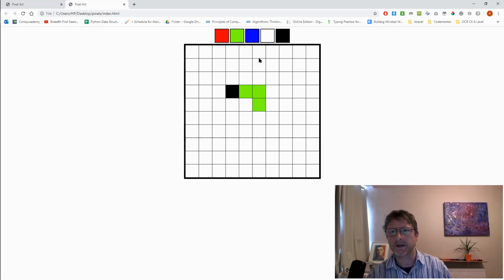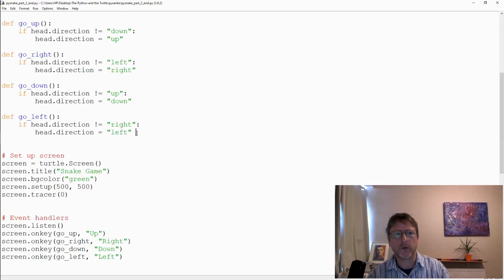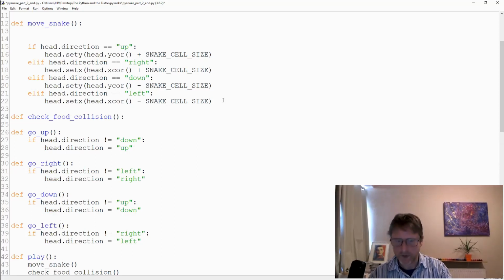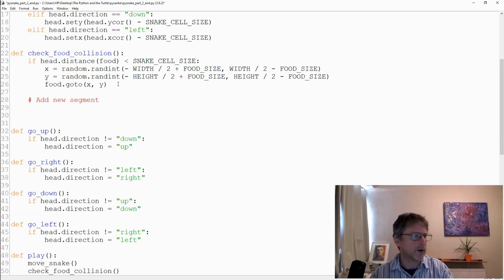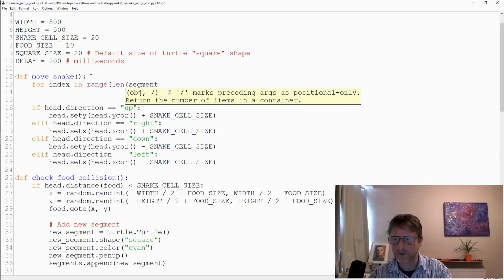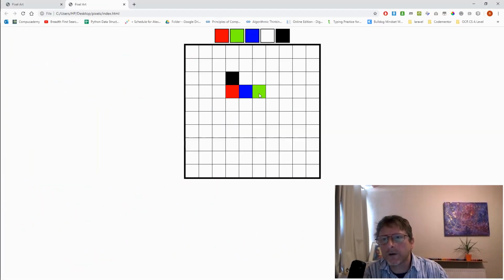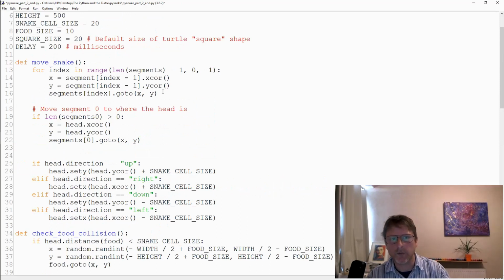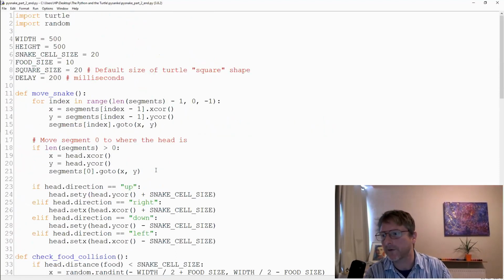Python Turtle Graphics Snake Game Part 3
Continuing to build the classic Snake Game using Python Turtle Graphics.

This is part three of a mini-course on building the Snake Game in Python.

In it we cover:

- Understanding how the snake moves
- Adding segments to the snake when it catches the food
- Using the `turtle.ontimer()` method to replace `while True:`

We have a blog with many articles on learning Python programming and Computer Science GCSE and A Level

Sign up for the Compucademy mailing list to keep up to date with articles and offers